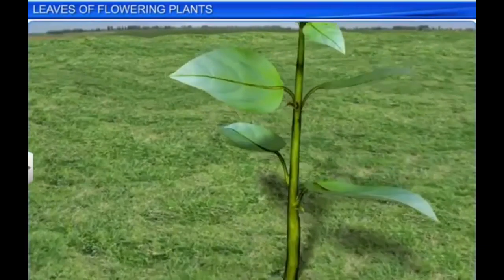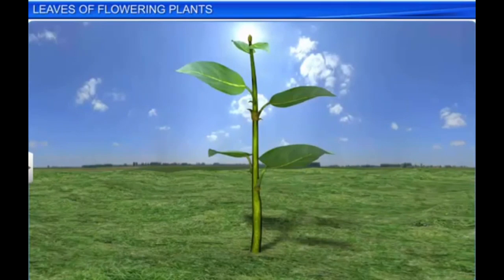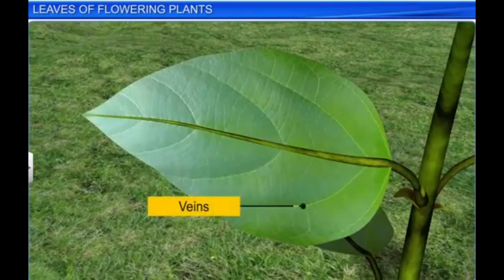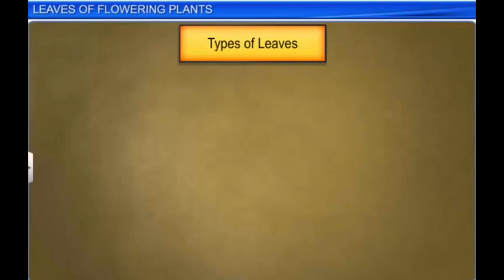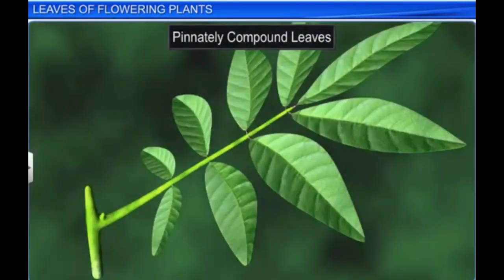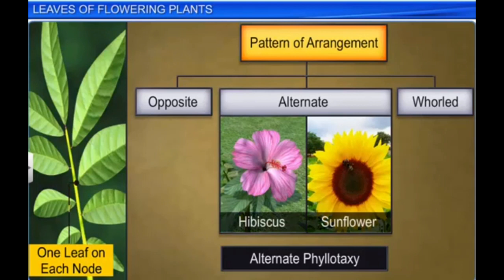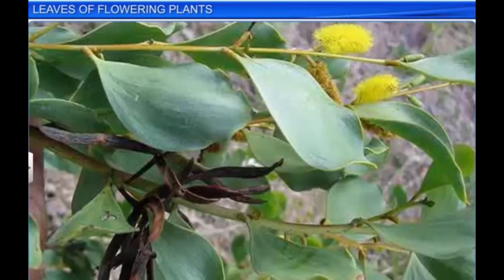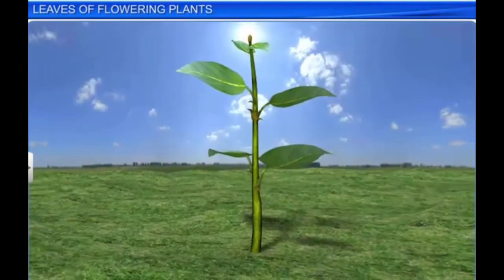The leaves of flowering plants